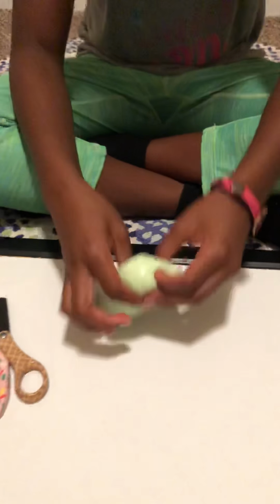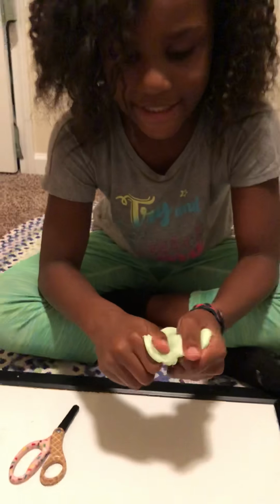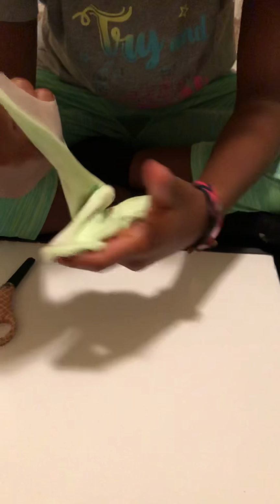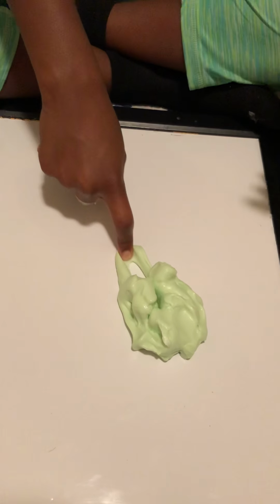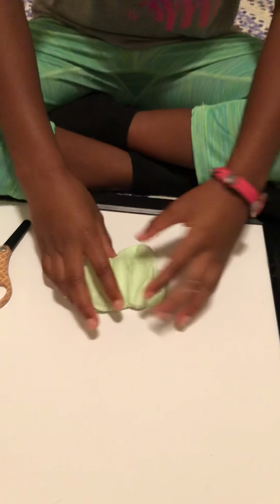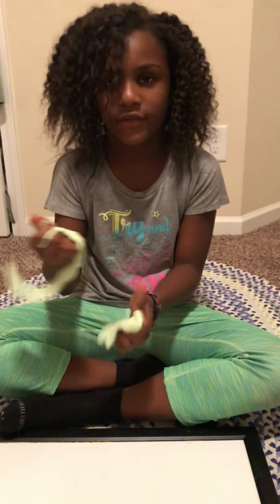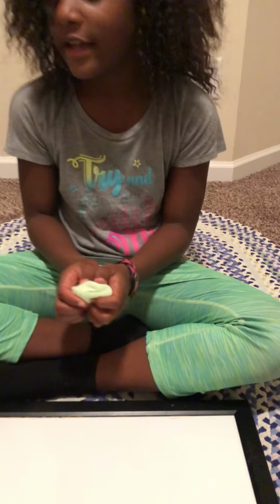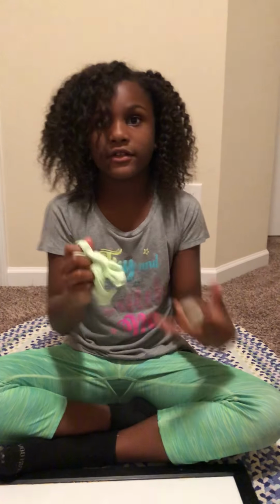First Time Opening Putty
Fun Glow in the Dark Putty. Does it glow? Is it stretchy? Is it like slime? Poking gives an ASMR feel, sounds amazing!